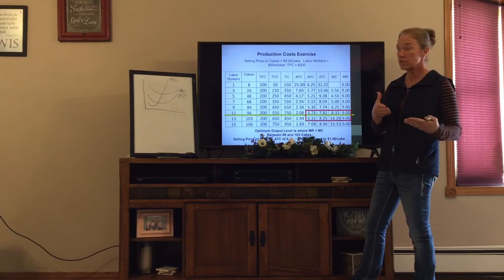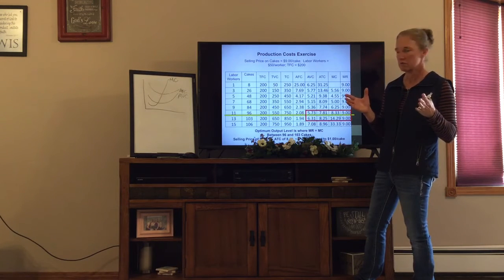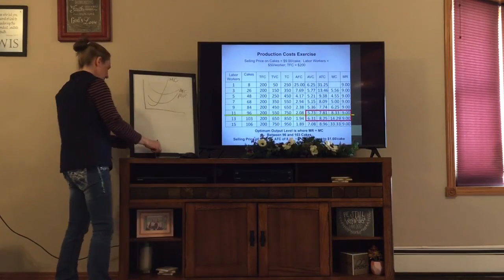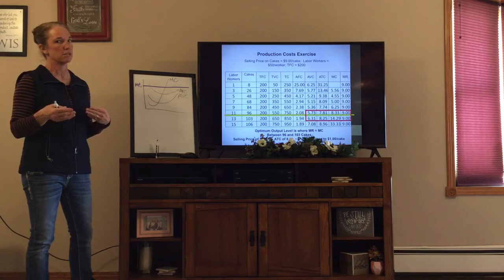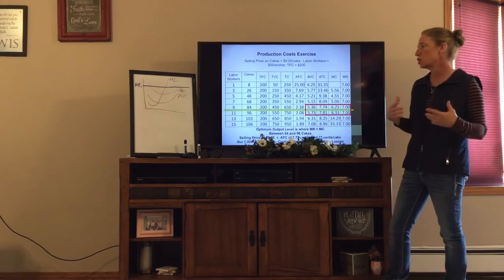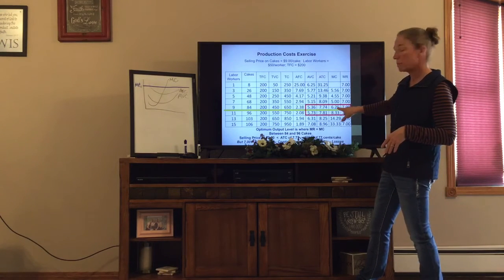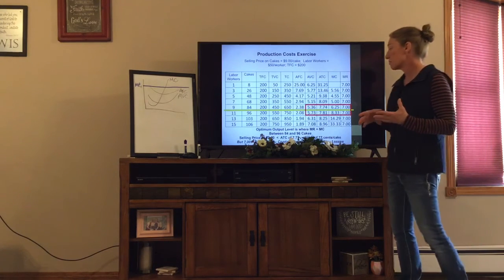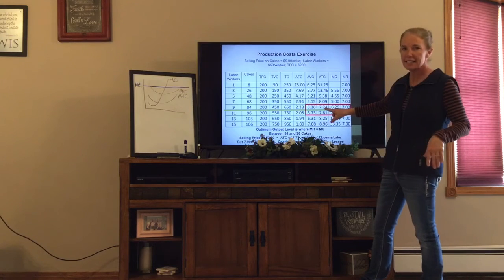Production Costs Exercise Part 5